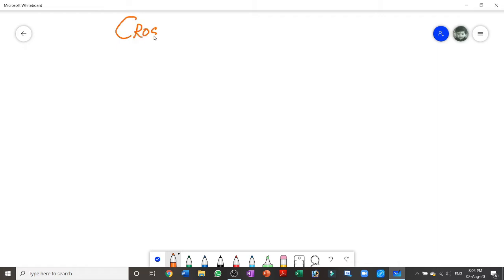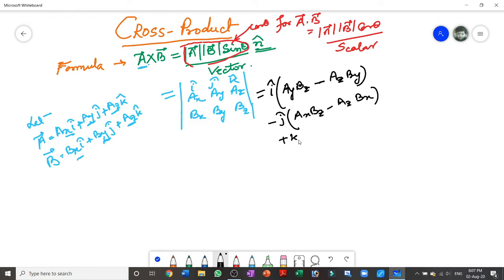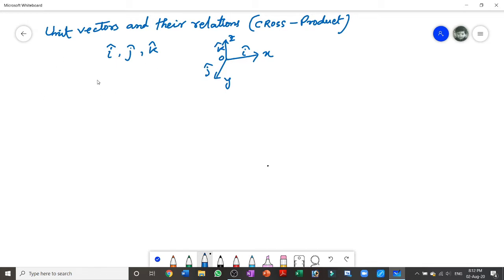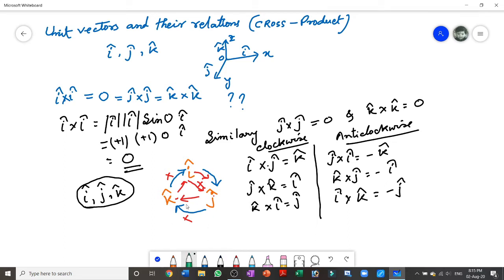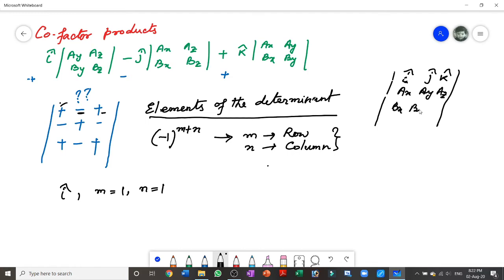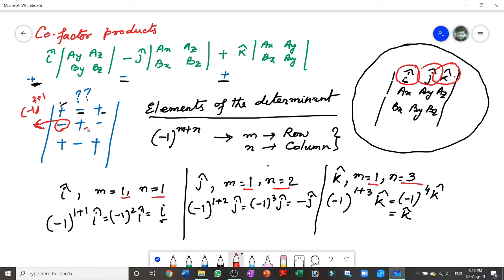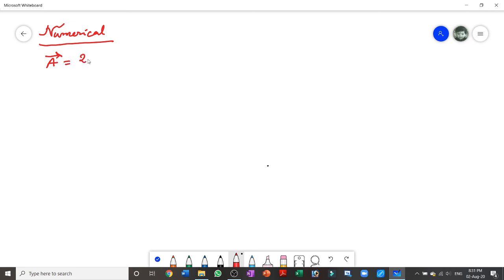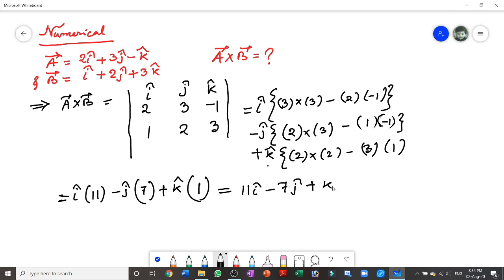VECTOR CROSS PRODUCT PART 01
THIS VIDEO IS ON VECTOR CROSS PRODUCT..BASIC KNOWLEDGE FOR CLASS-XI STUDENTS...